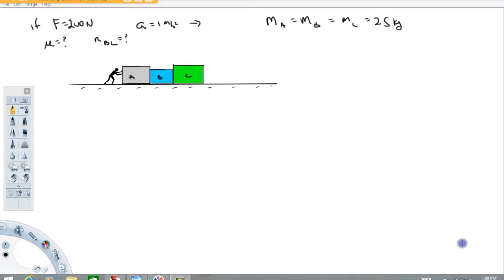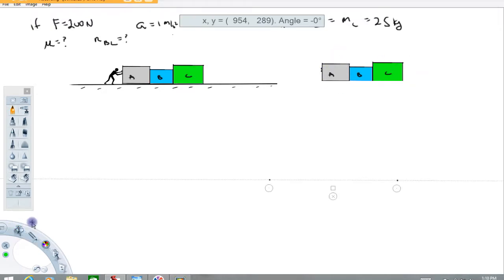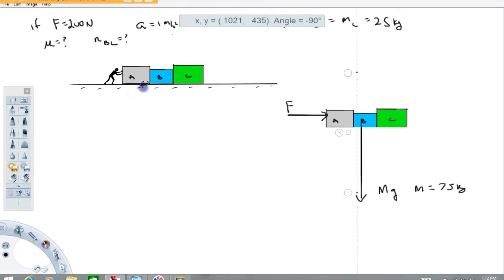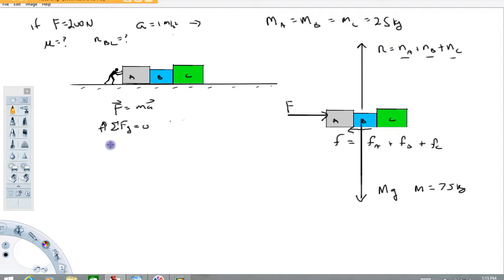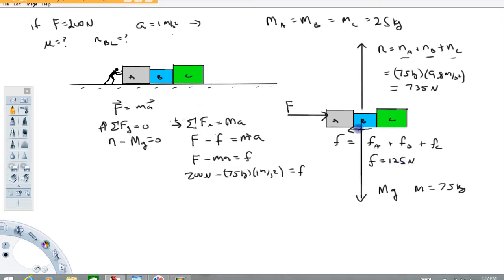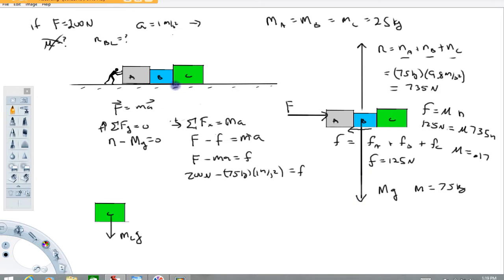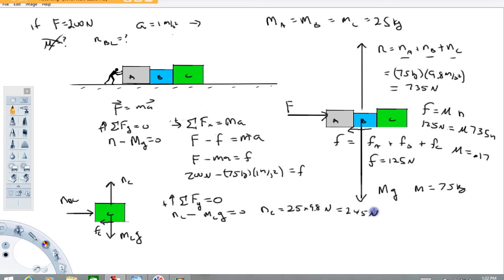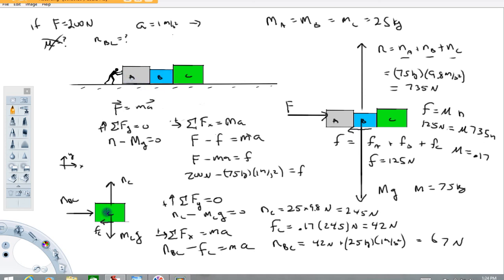Newtons Second Law example Man pushing three boxes